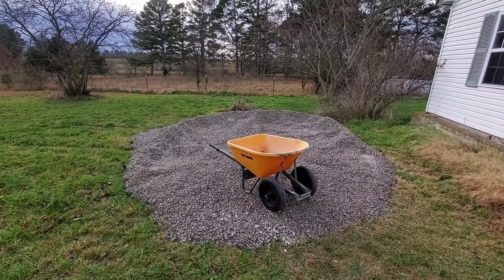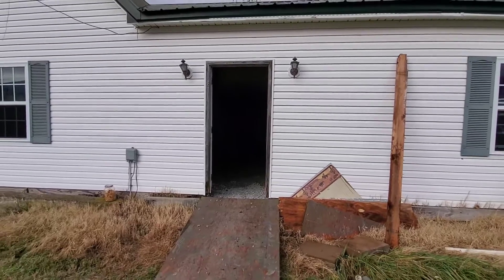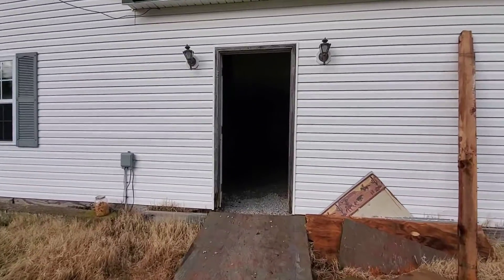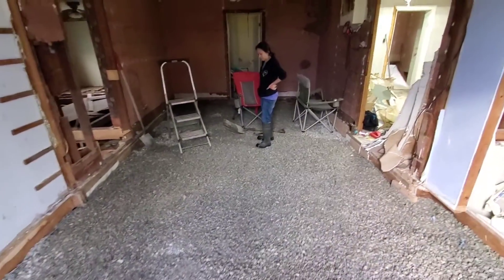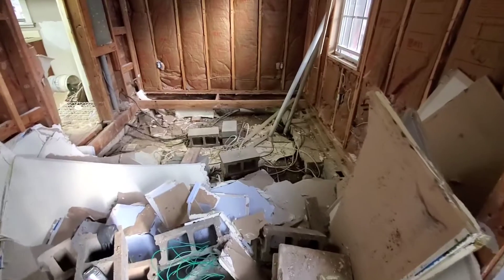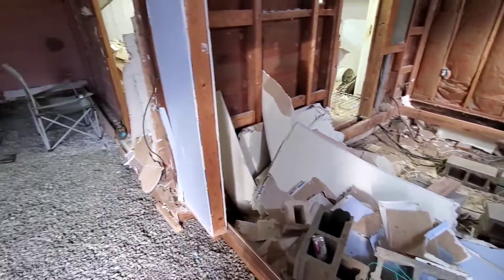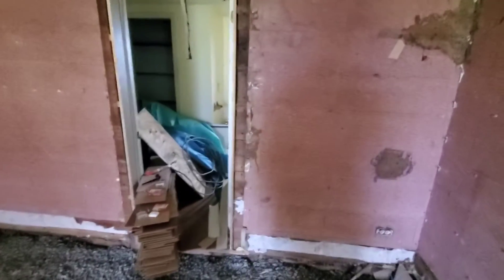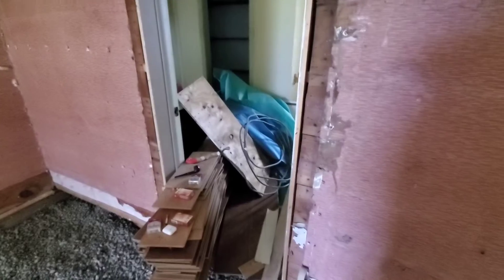Hot Rod Stables